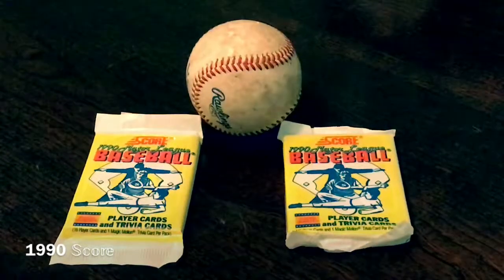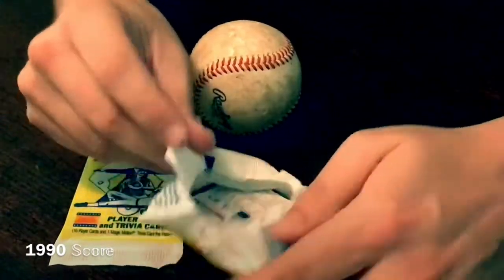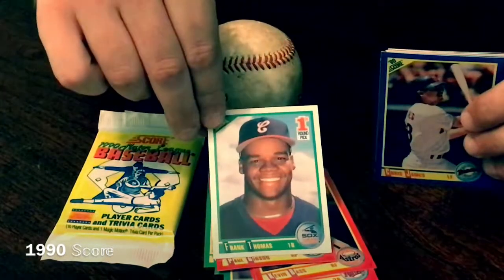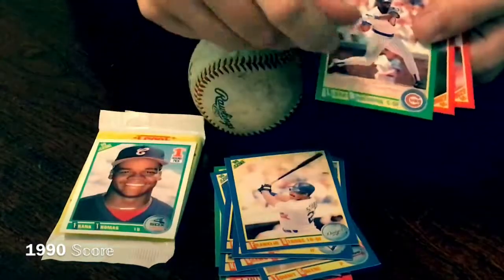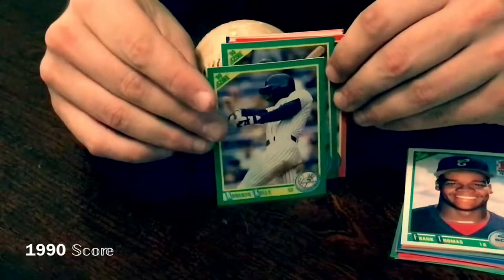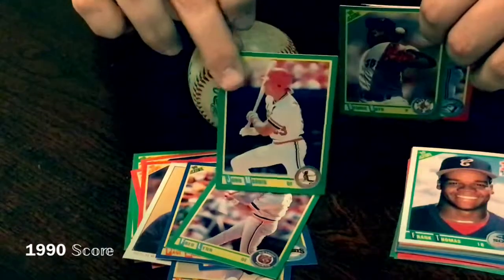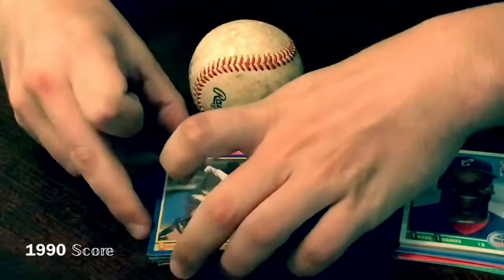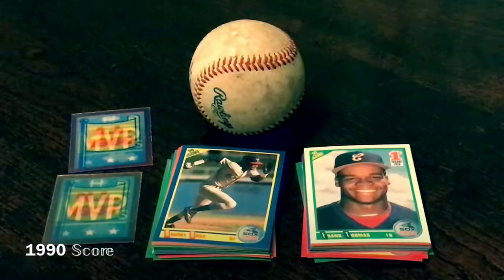1990 𝕊𝕔𝕠𝕣𝕖 Baseball card pack opening Pulled a Hall of Fame Rookie!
Unboxing a pack of 1990 𝕊𝕔𝕠𝕣𝕖 baseball cards. Part of a baseball card pack opening series of videos. These Score cards are pretty cool. I found a hall of fame rookie card! You never know what's in these packs.

I hope you enjoy!  More box break and pack opening videos to come.